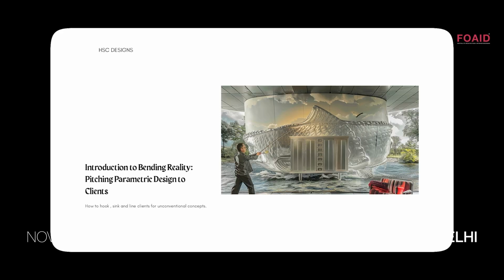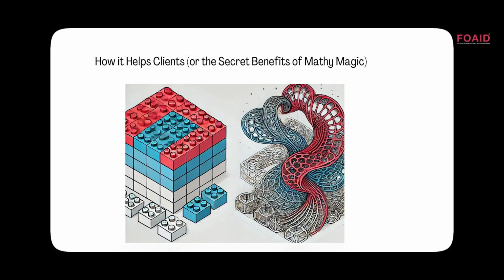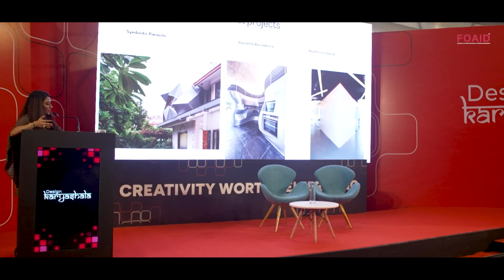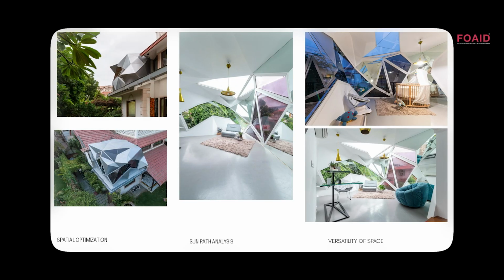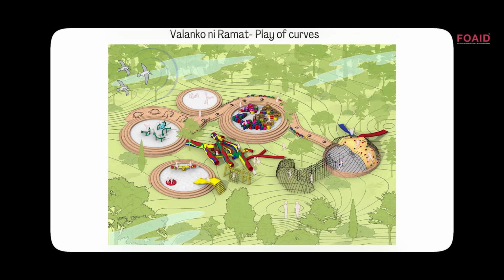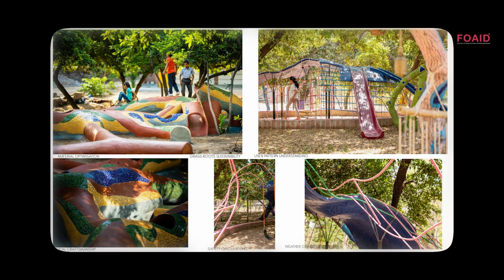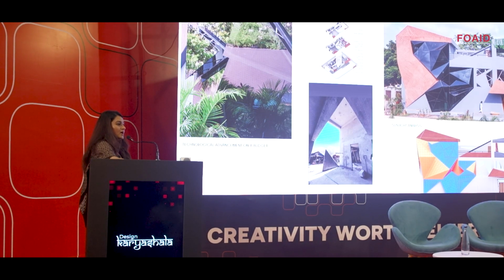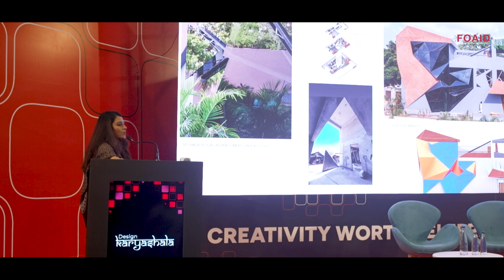Parametric Design in India | Hiloni Sutaria on Sustainable & Computational Architecture | Part 2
In this Design Karyashala episode, architect Hiloni Sutaria unpacks the power of parametric design in the Indian context. Moving beyond the stereotype of futuristic curves, she demonstrates how parametric architecture can create sustainable, functional, and cost-effective solutions.

Through her practice, Hiloni highlights the intersection of computational design, sustainable architecture, and unconventional design approaches. Projects range from a 100 sq.ft. residential extension to healthcare architecture with optimized façades, showcasing how solar optimization, recycled materials, and user path analysis reshape design strategies.

She breaks down how play areas built from cement pipes, adaptive reuse in outhouses, and multifunctional storage design can redefine space-making while keeping costs low. Hiloni emphasizes design storytelling, optimization in architecture, and façade design as tools to engage both clients and communities.

For students, young architects, and professionals, this talk proves that parametric design is not just a buzzword—it’s a climate-responsive, client-centric, and innovative methodology that redefines the future of Indian architecture.

Timestamps:
00:00 – Defining parametric design
00:20 – How to pitch parametric ideas to clients
01:10 – Sustainability and optimization in design
01:33 – 100 sq.ft. residential extension project
02:47 – Outhouse and multifunctional cabinet concept
03:43 – Myths around parametric architecture
04:16 – Play area with recycled cement pipes
06:30 – Healthcare façade and solar optimization